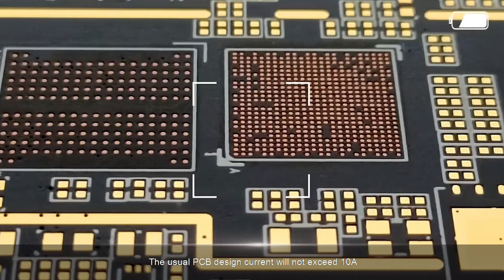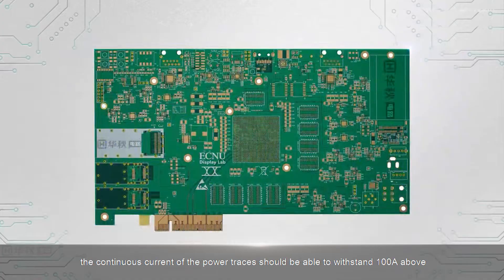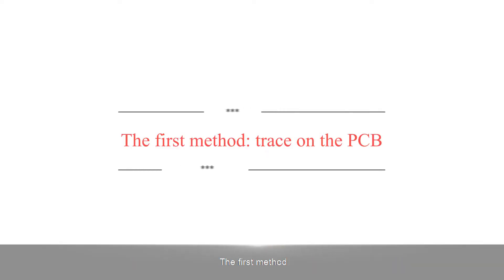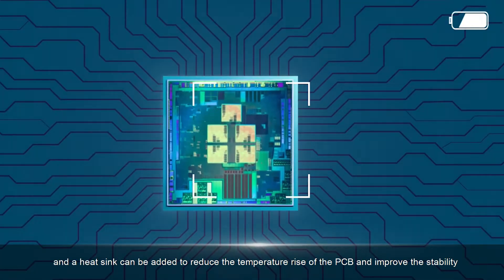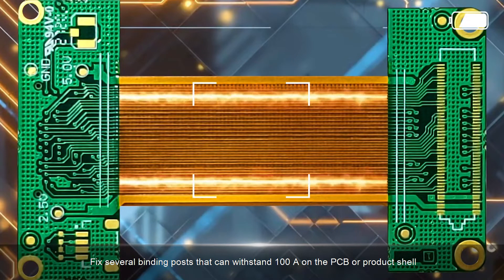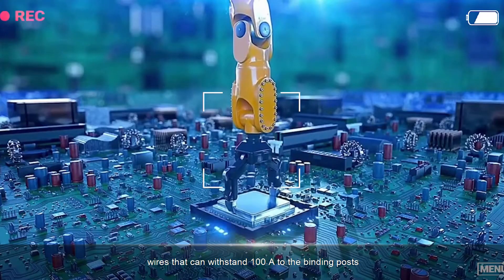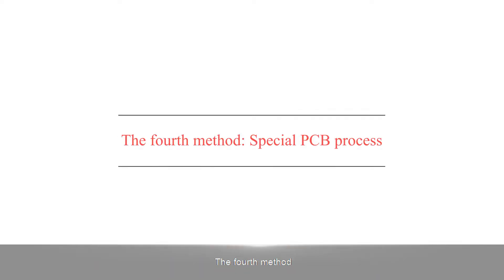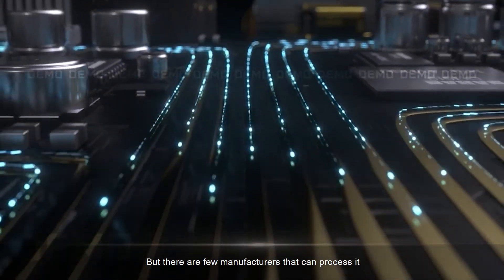Four Methods of Running 100A Current on the PCB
The usual PCB design current will not exceed 10A, but some products are designed with power traces, and the continuous current can reach about 80A. Considering the instantaneous current and leaving a margin for the entire system, the continuous current of the power traces should be able to withstand 100A above. So, how to run 100A current on the PCB? This video will tell you how to do that.